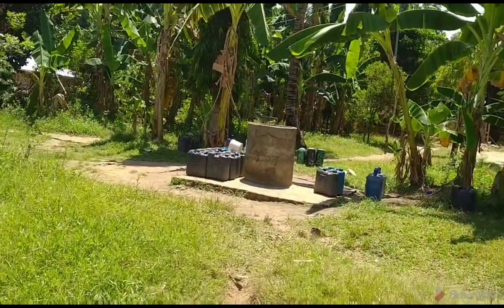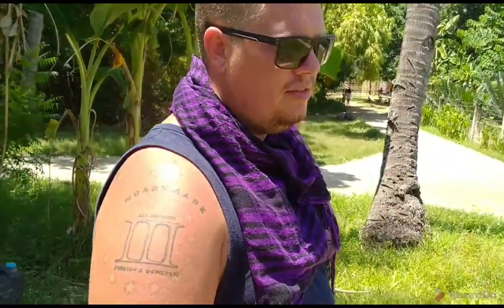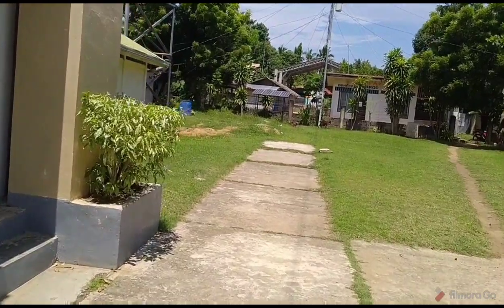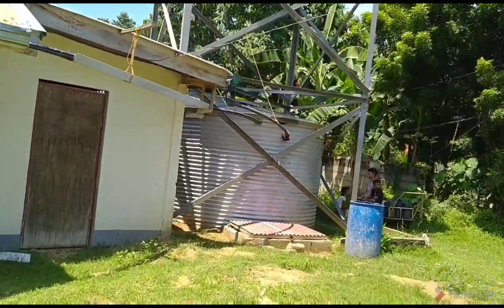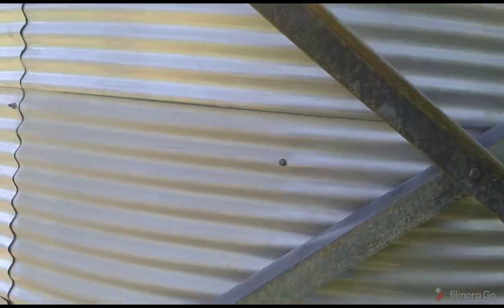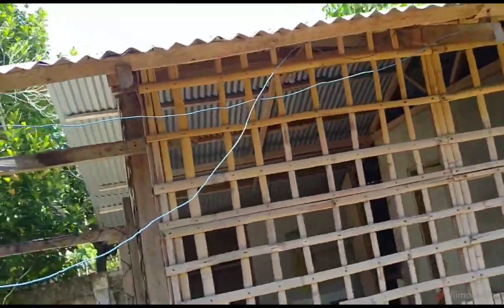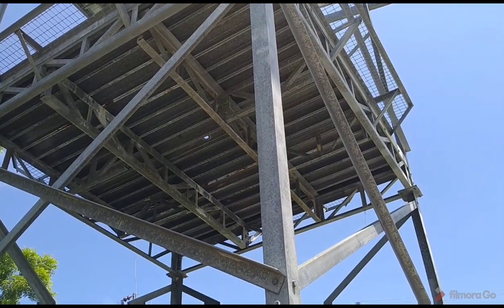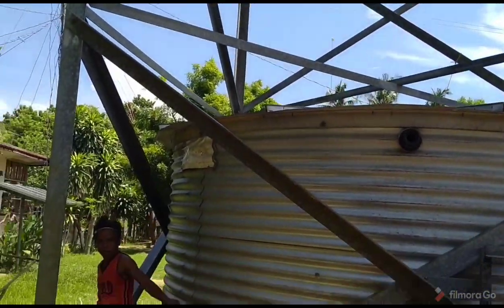Solar Water Pumping On Jao Island